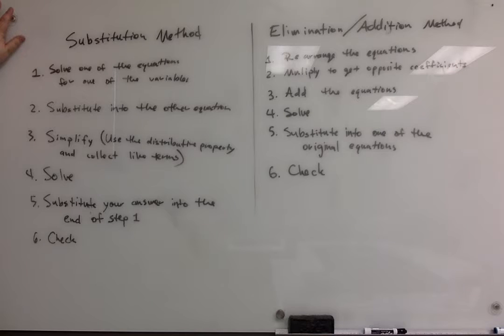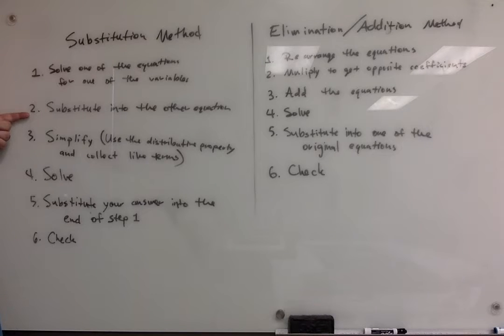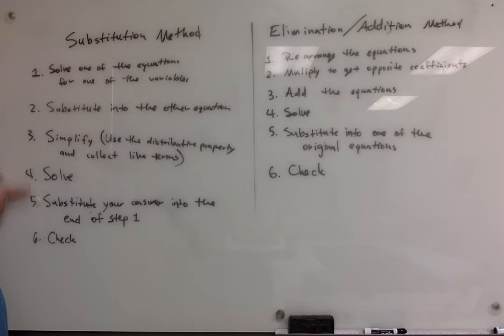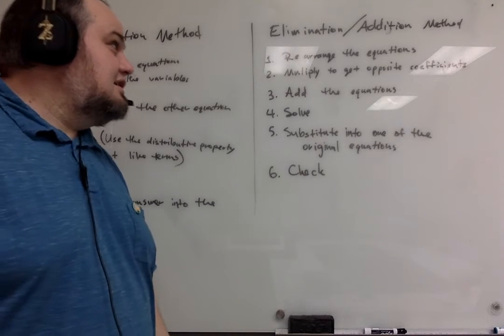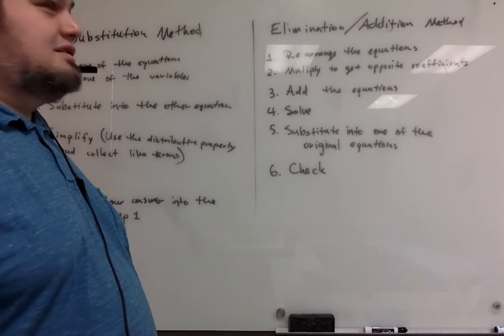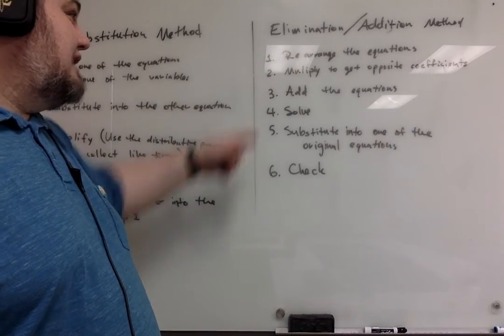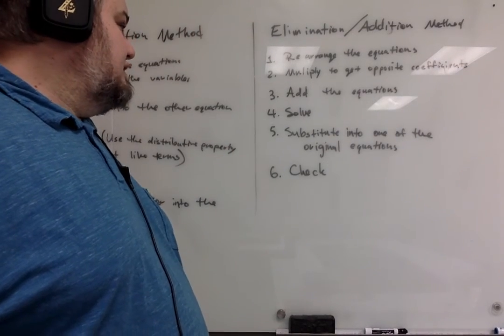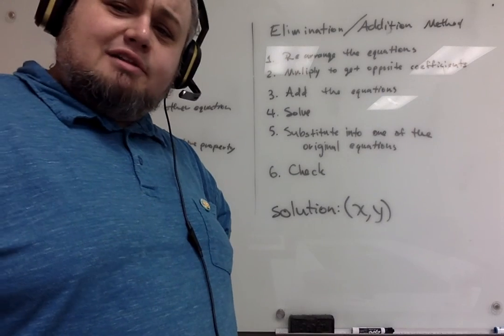Algebra - Summary of the Substitution and Elimination Methods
Substitution Method
1. Solve one of the equations for one of the variables
2. Substitute into the other equation
3. Simplify (Use the distributive property and collect like terms)
4. Solve
5. Substitute into the end of Step 1
6. Check

Elimination/Addition Method
1. Rearrange the equations
2. Multiply to get opposites
3. Add the equations
4. Solve
5. Substitute into one of the original equations
6. Check